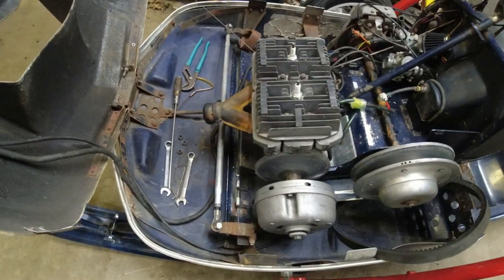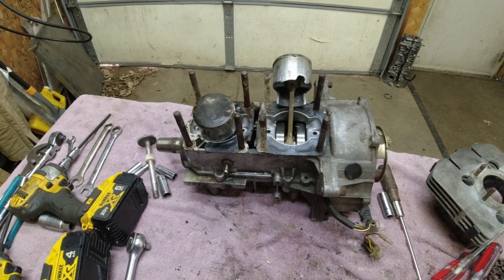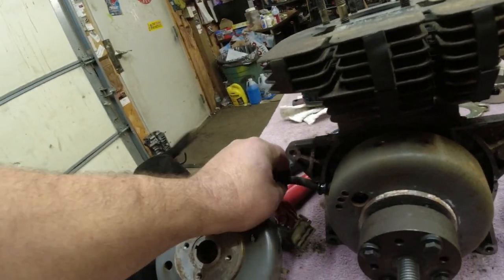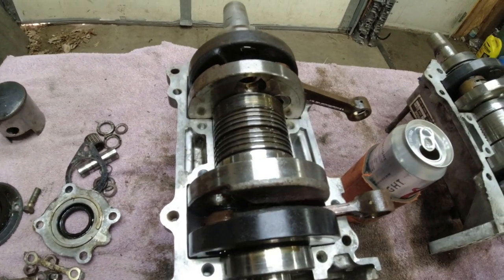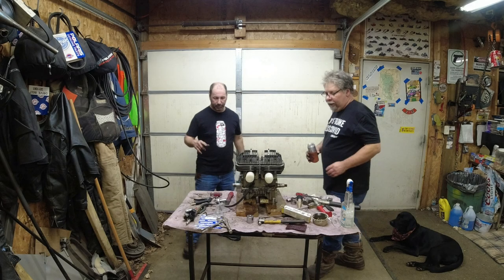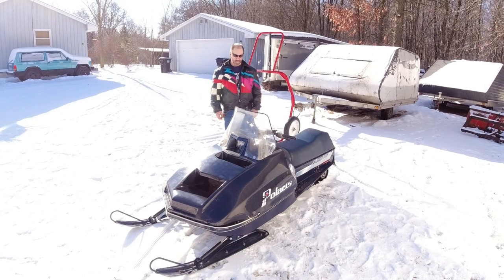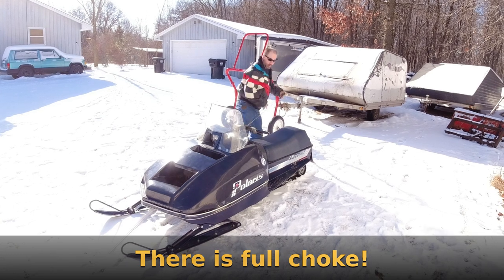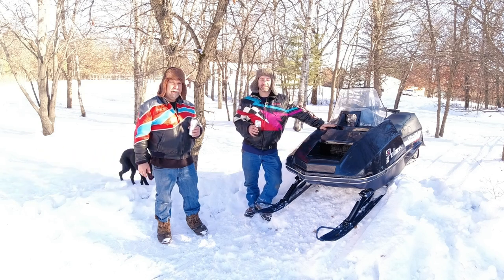Rebuilding Dennis' Locked Up TX 340. How to Identify early and late cranks! Vintage Snowmobile.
Dennis' TX340 was running great and then all of the sudden rattling noises and it locked up. I also show the differences between the early and late TX340 cranks and cases.

Check out what we found! Luckily I had a few parts and we are able to put it back together better than ever!

Mewe Leaf Spring Era vintage sled group, open to all makes